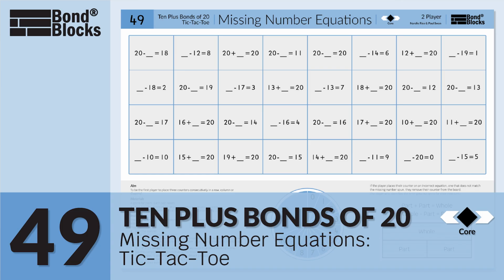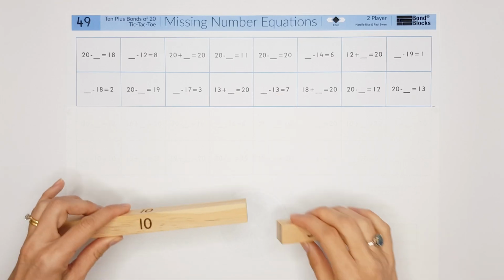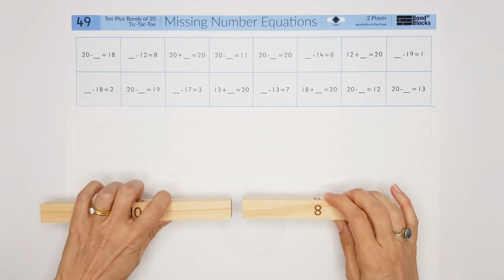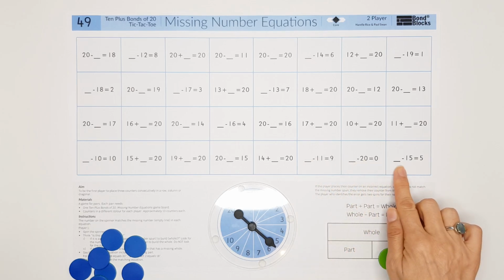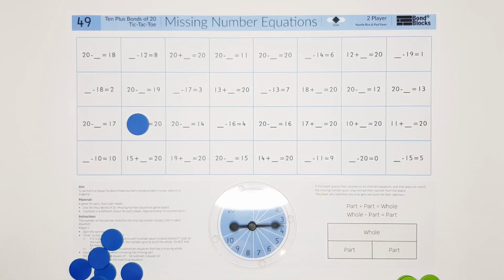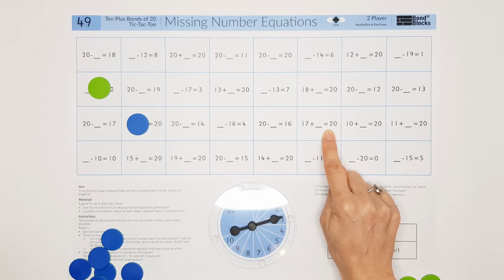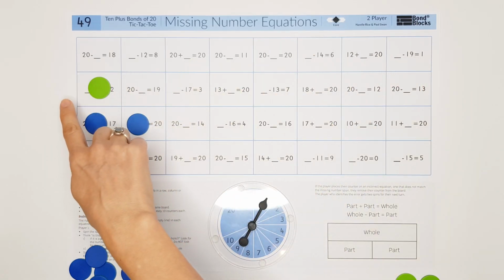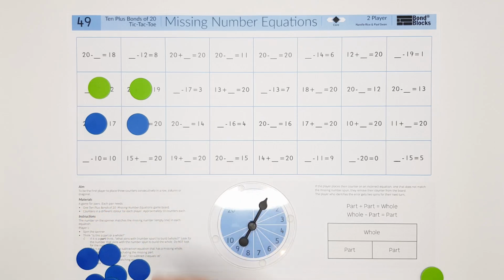49) Missing Number Equations - Tic-Tac-Toe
Chapter 7) Ten Plus Bonds (Bonds of 20)

0:00 Math Concept
0:36 Subtraction Missing Whole
1:18 Subtraction Missing Part
1:45 Addition Missing Part
2:11 Materials and Instructions
2:57 Player One
3:30 Player Two
3:53 Player One
4:54 Player Two
5:44 Incorrect Placement